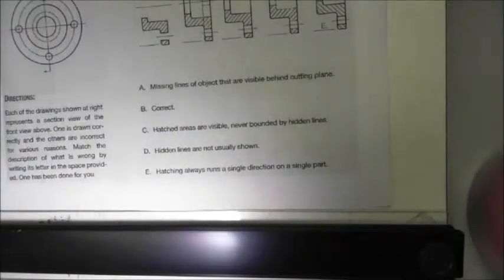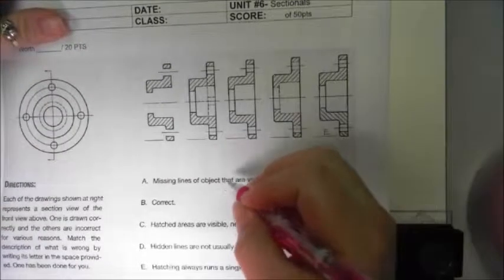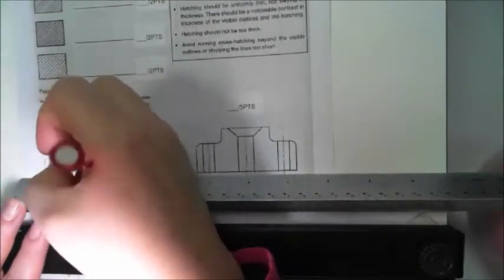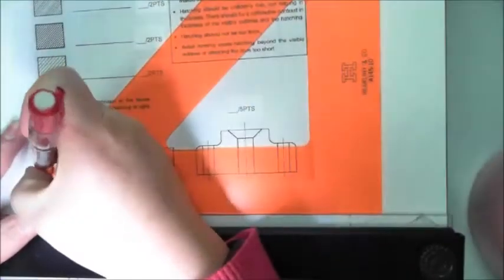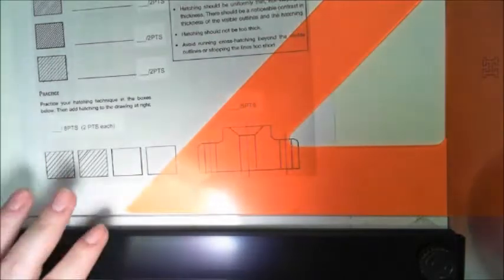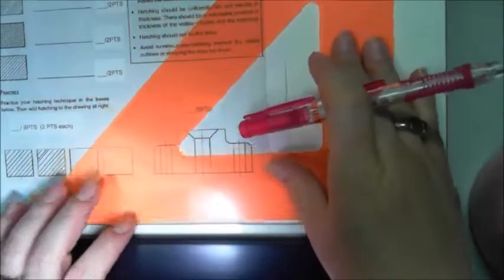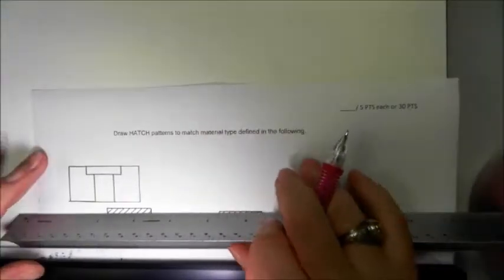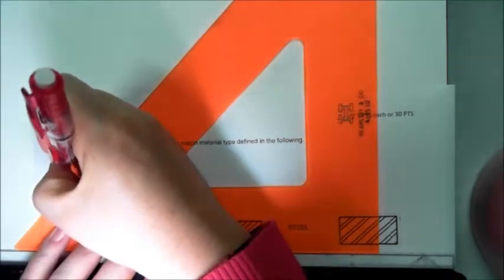Cross Section & Hatching How To Part 1